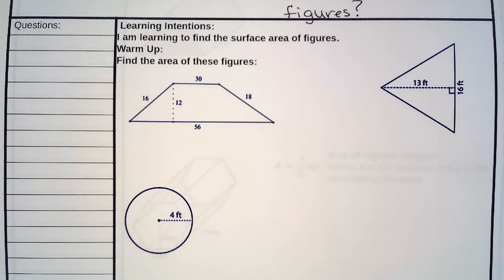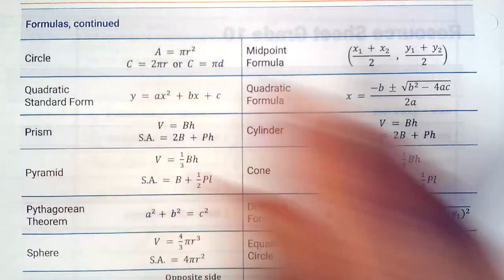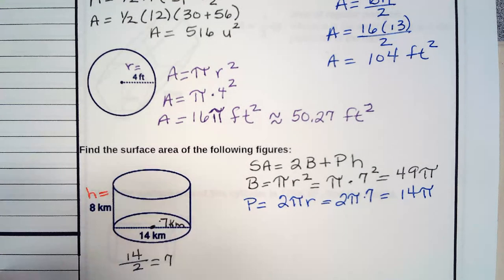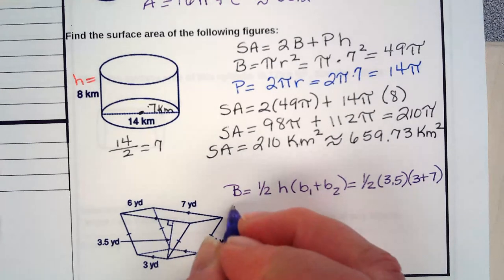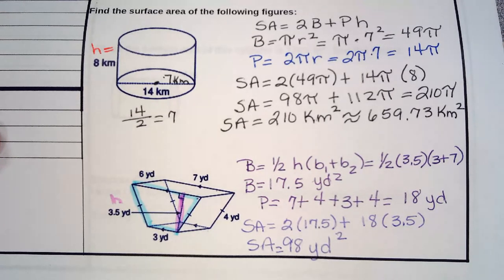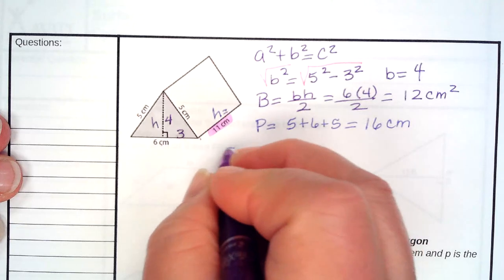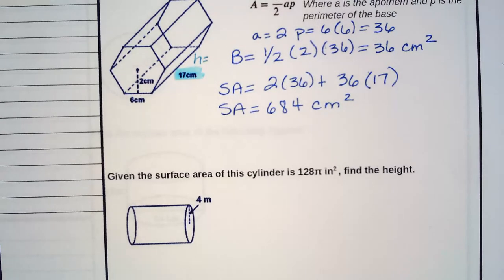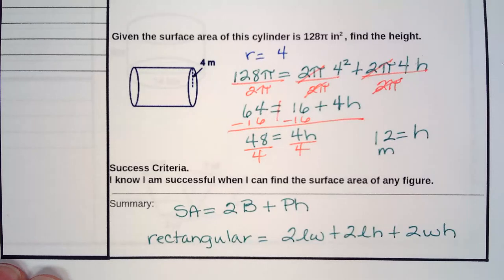Surface Areas of Prisms and Cylinders Day 2